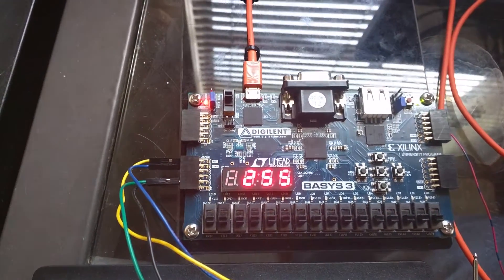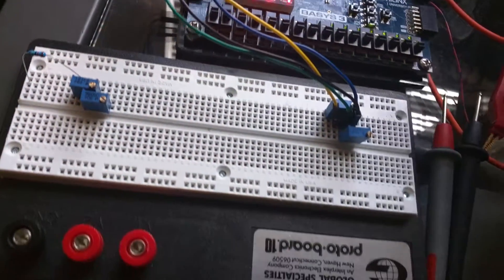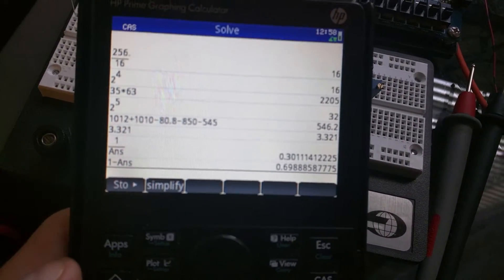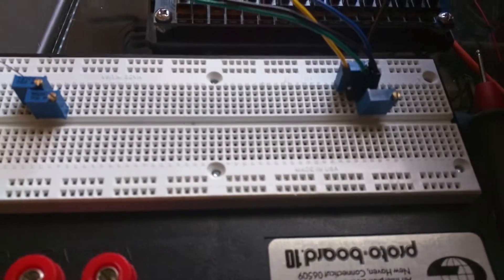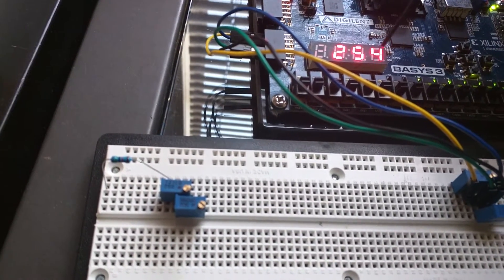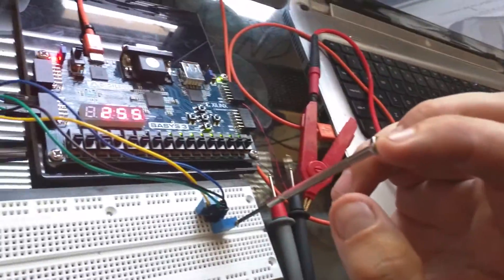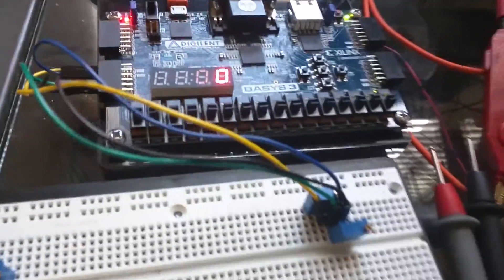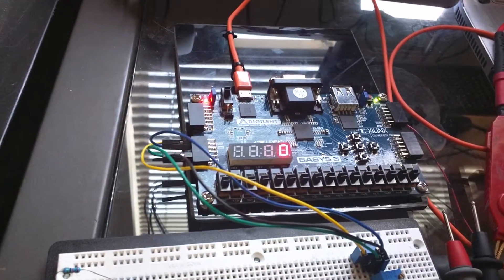basys 3 xADC explanation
SILLY VIDEO DISRUPTION OF FUNCTIONALITY FOR adc DEVICE